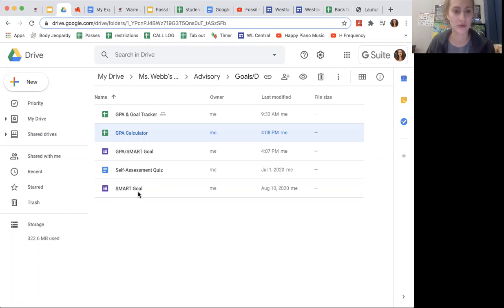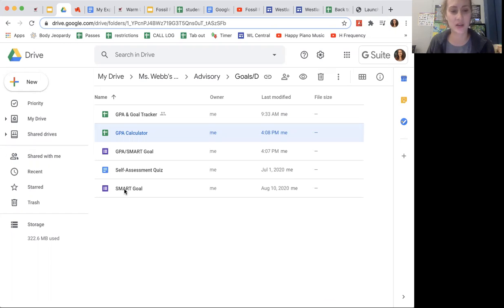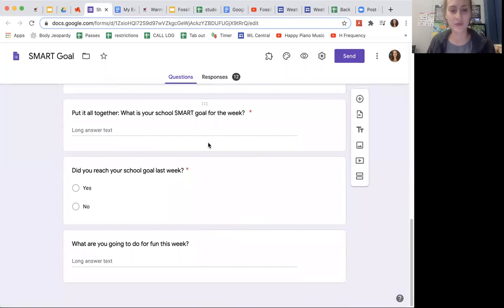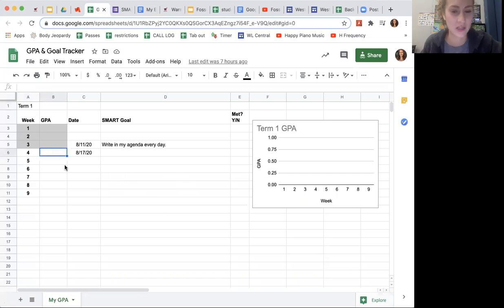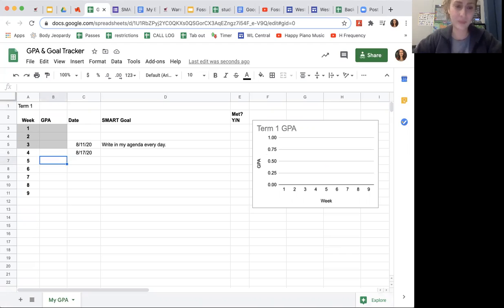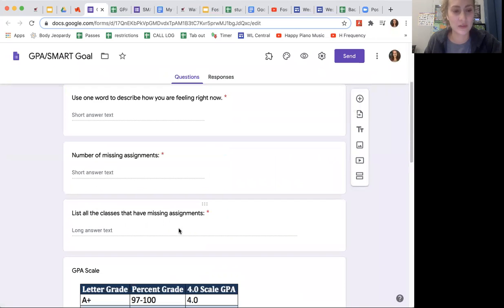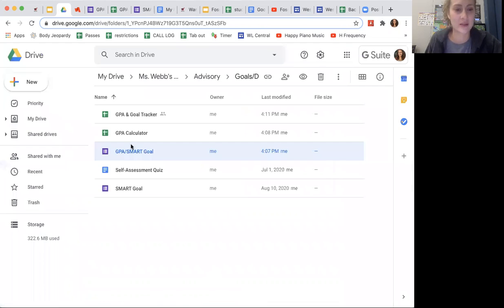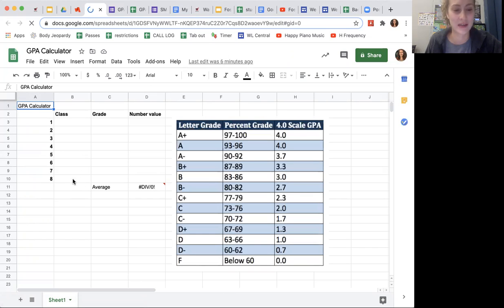Advisory: Data Monday resources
Teacher resource explaining what I do on Monday's in Advisory.  Once students get the skills they need to track their GPA and set SMART goals on their own, Monday runs itself and is very productive!  I have always found this to be an important tool in keeping my students on track academically!